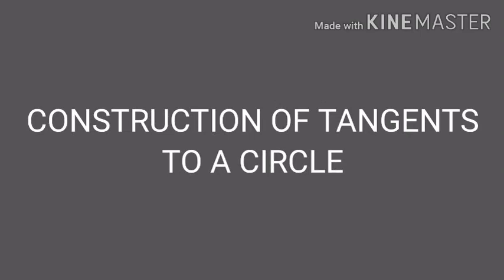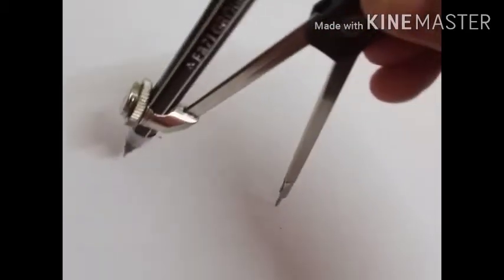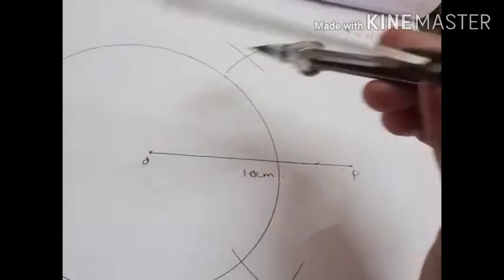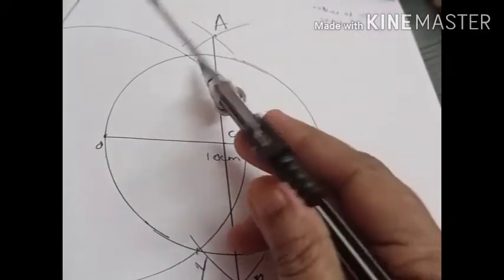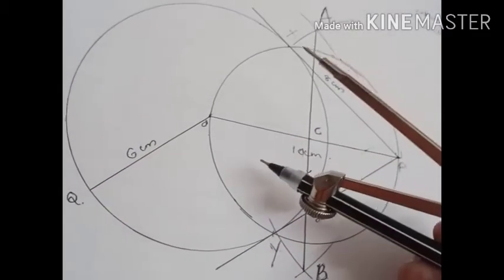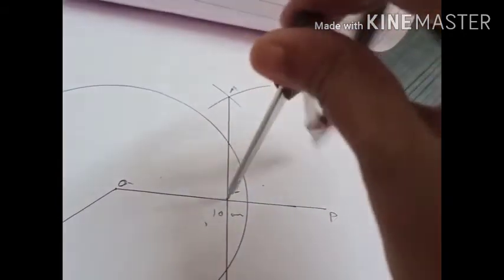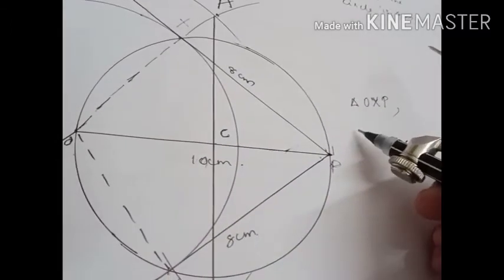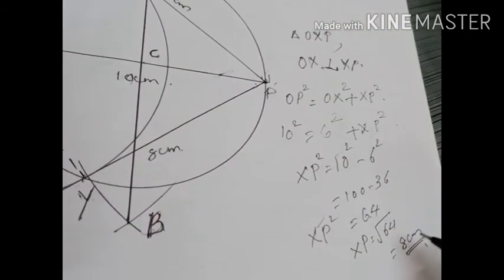LECTURE 1 10TH MATHS L-11 PART 2